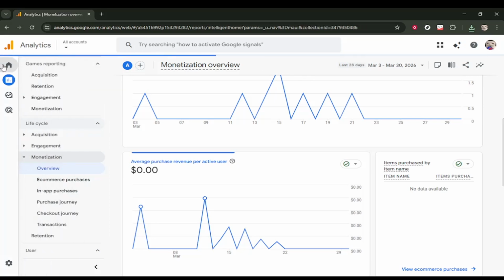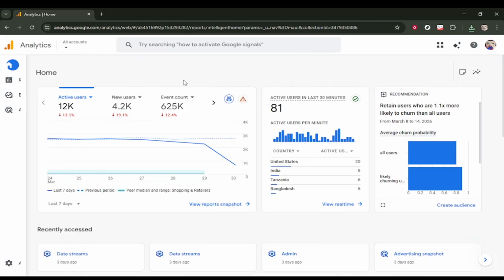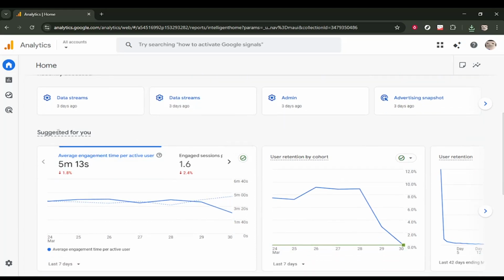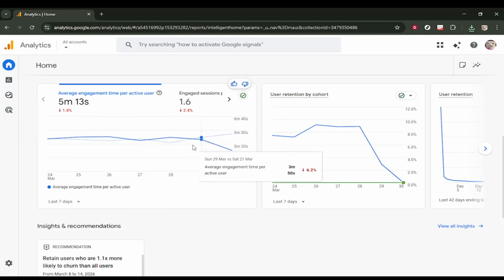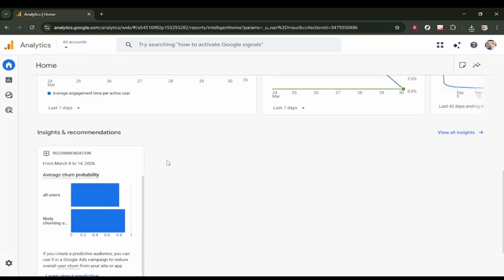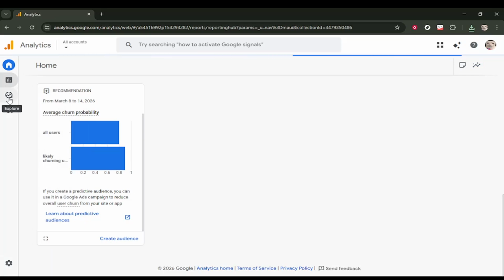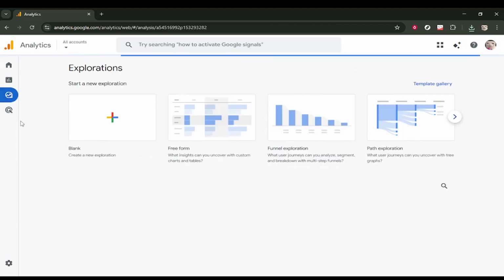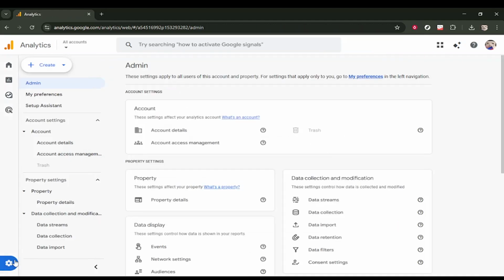How To Use Ga4 User Interface [2026 Guide]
In today's video we cover: How To Use Ga4 User Interface, How To Navigate GA4 UI, Google Analytics 4 User Interface, GA4 UI Tutorial, Google Analytics 4, GA4 Dashboard Guide, GA4 Navigation, Google Analytics 4 Tutorial, GA4 For Beginners, Web Analytics, GA4 Reports, Digital Marketing, Data Analysis, SEO, GA4 Interface Explained

-Google Drive
-Google Meets
-Google Sheets
-Google Chrome
-Google Forms
-Google Gmail